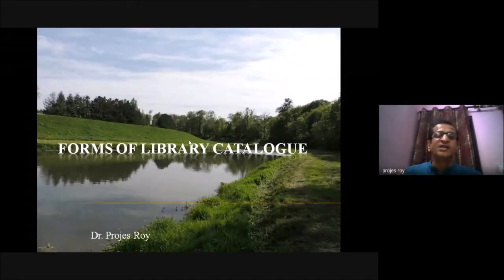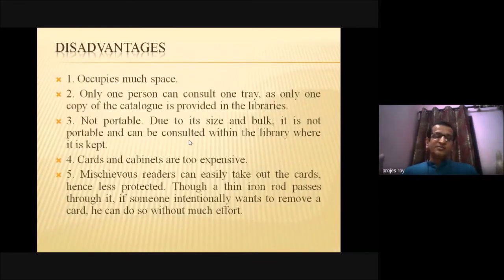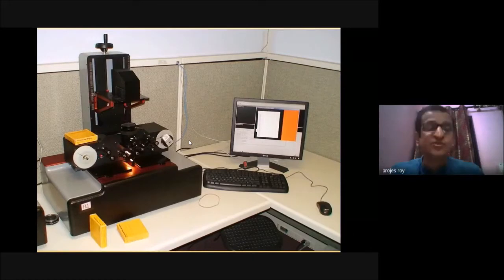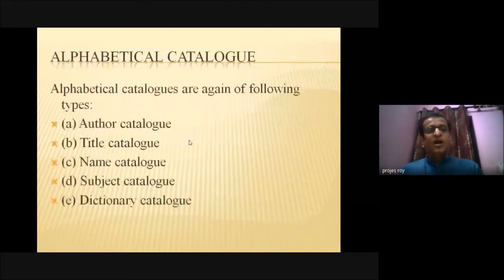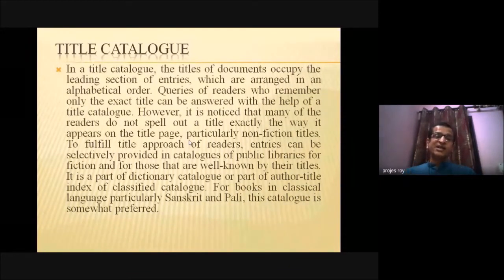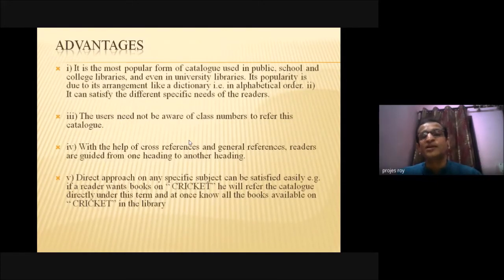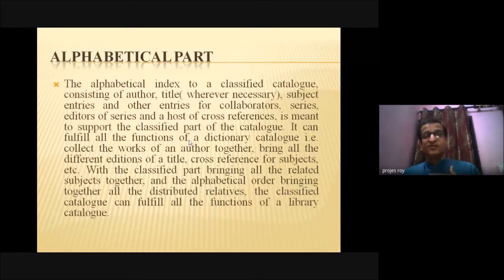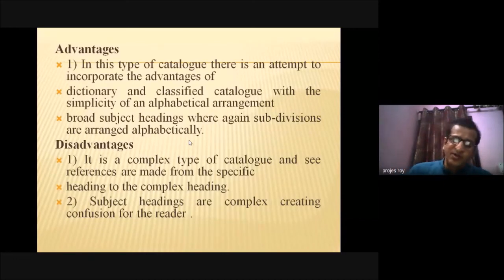FORMS OF LIBRARY CATALOGUE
All those candidates who are in search for the lecture on Type of Physical forms Physical forms of library catalogue with example , you are in the right lecture video. This lecture has covers Conventional Forms: Bound register / Ledger form, Printed book form, Sheaf or Loose-leaf form, Card form and Non Conventional forms: Visible index form, Microform catalogue, Machine-readable catalogue. In this lecture the IGNOU BLIS study material has been used. This video will be use for academic purpose only.